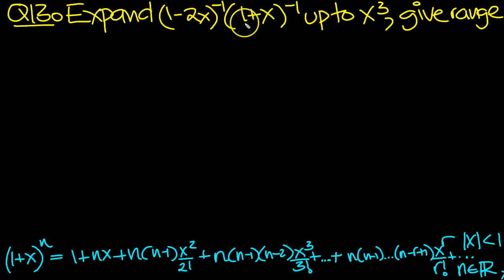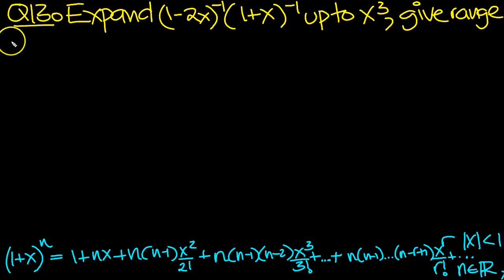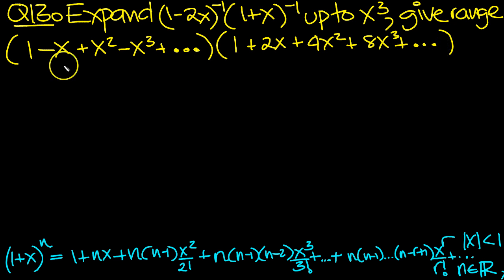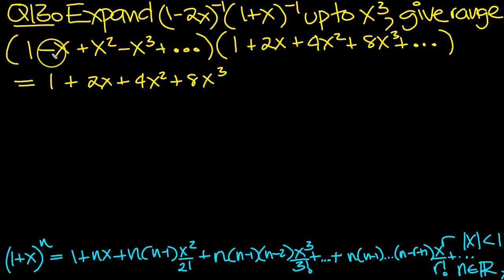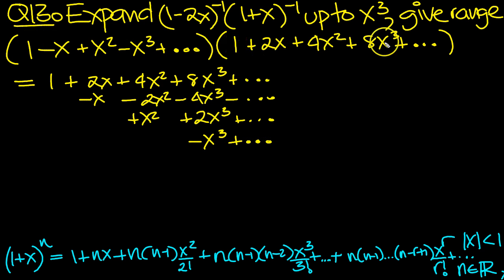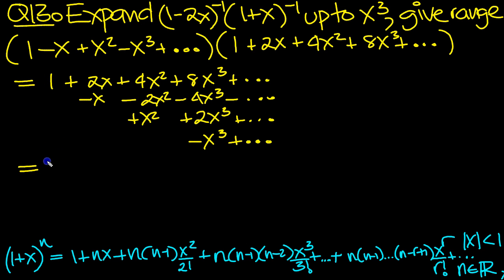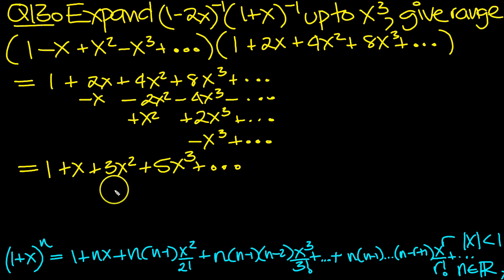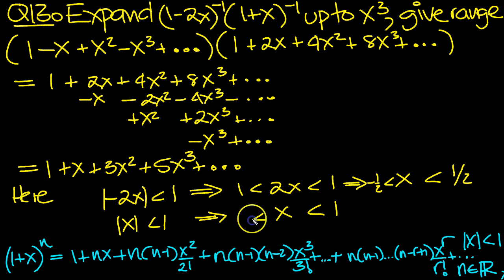Extended Binomial Theorem Q13